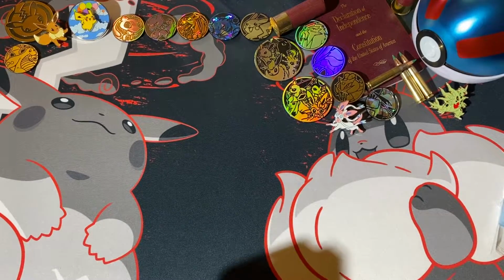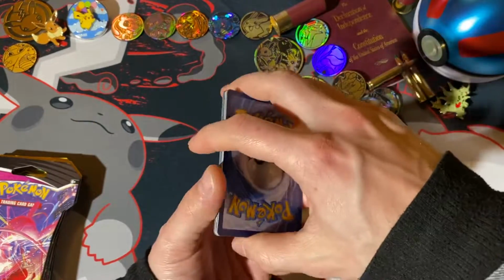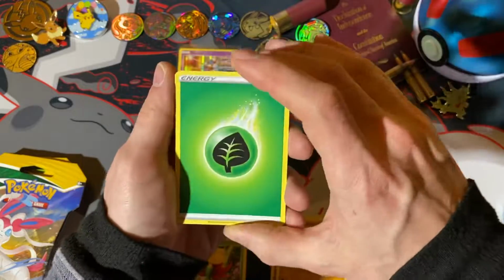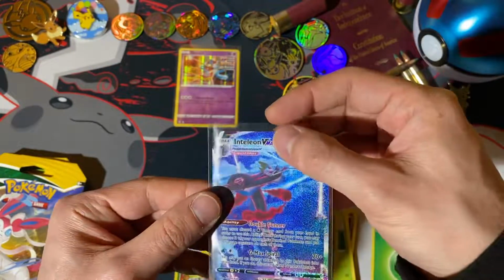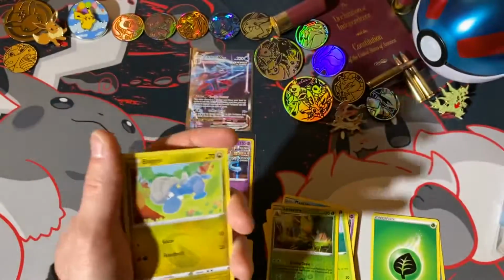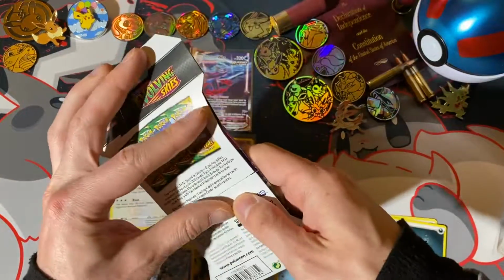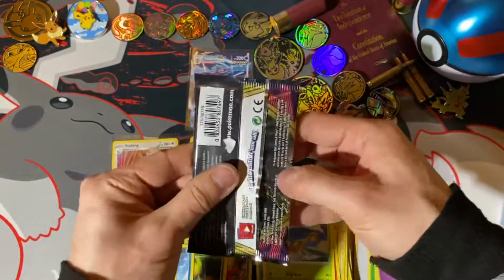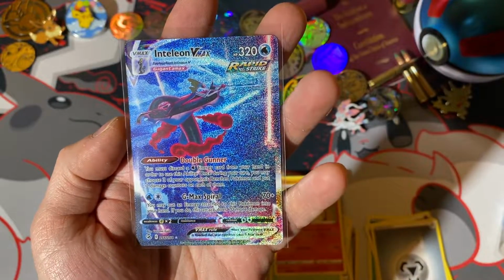When Sleeved Booster Packs DELIVER!